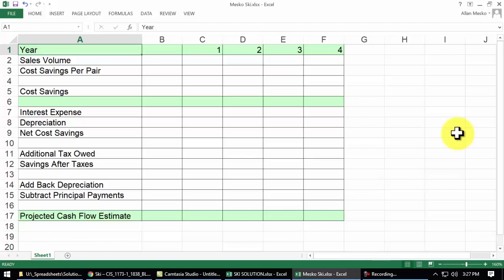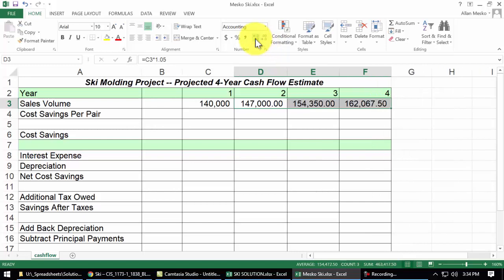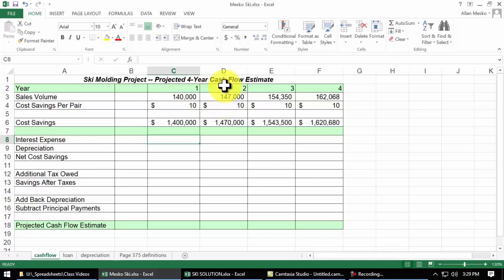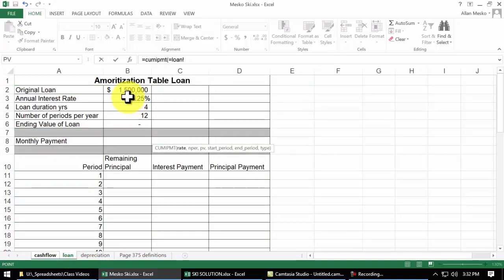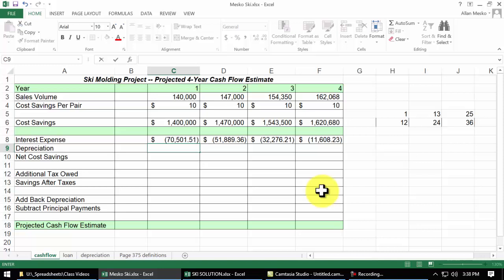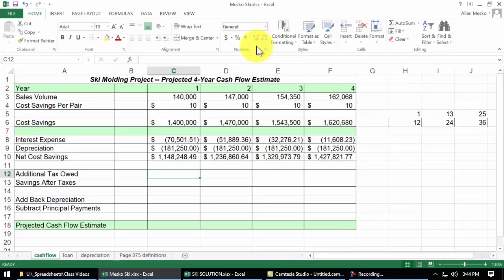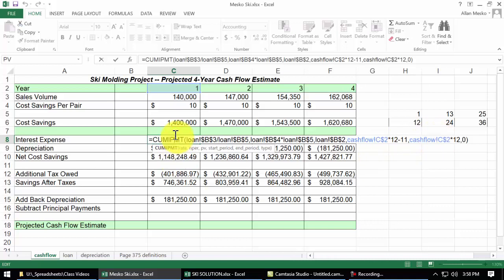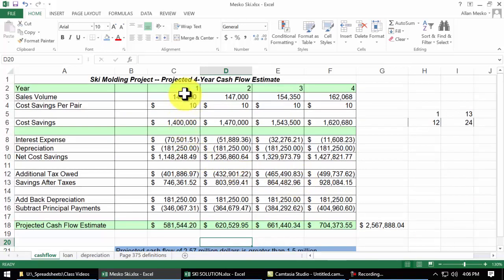Spreadsheets 1018, C6 STS L2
LE -- CUMIPMT, CUMPRINC, and SLN functions
Cumulative Interest Payments, Cumulative Principal Payments, Straight-Line Depreciation